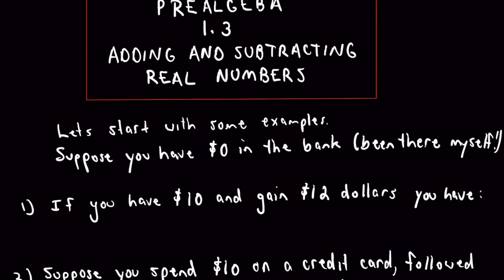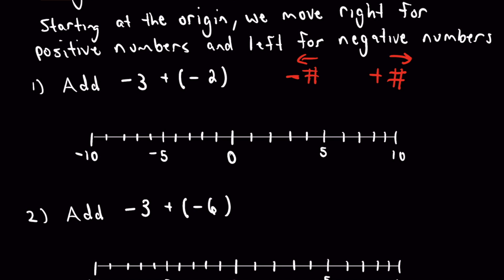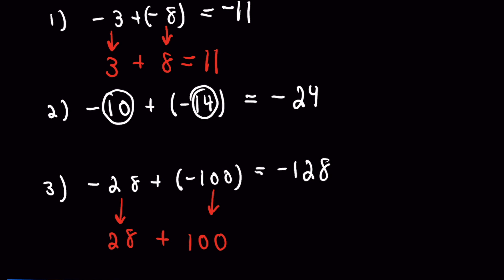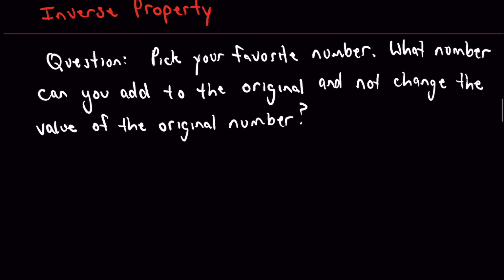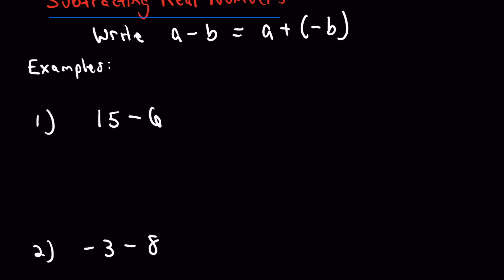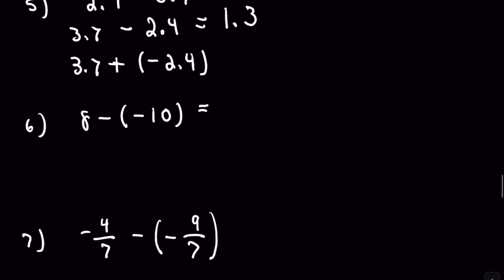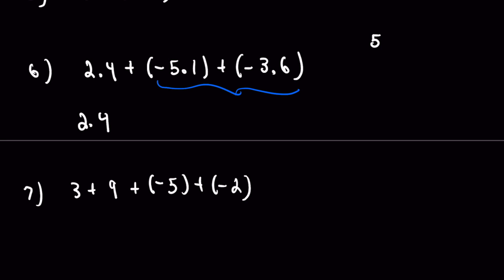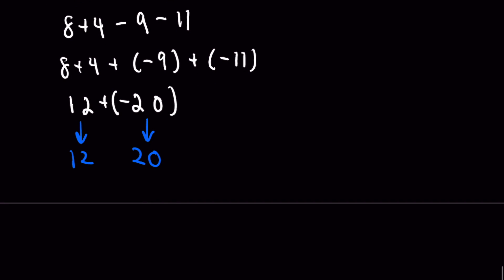'Adding and Subtracting Real Numbers' (PreAlgebra 1.3)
Adding and Subtracting Real Numbers: Understanding the Additive Inverse and Identity

In this video, we'll explore how to add and subtract real numbers by using number lines to visualize operations. We’ll also discuss the concepts of the additive inverse and additive identity and how they apply when working with integers, fractions, and decimals. By walking through several examples, you'll see how positive and negative numbers interact and learn the rules for combining real numbers.

What You Will Learn:
How to add and subtract real numbers using number lines.
Understanding the additive inverse and additive identity properties.
Strategies for dealing with negative and positive numbers in addition and subtraction.
Step-by-step examples with integers, fractions, and decimals.

📚 Check out my book: 1001 Calculus Problems for Dummies for more practice!